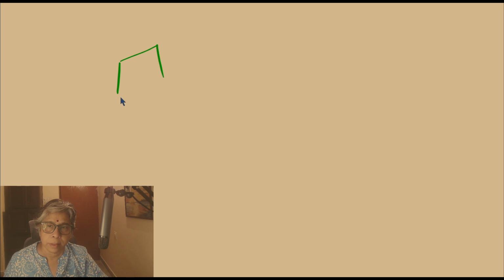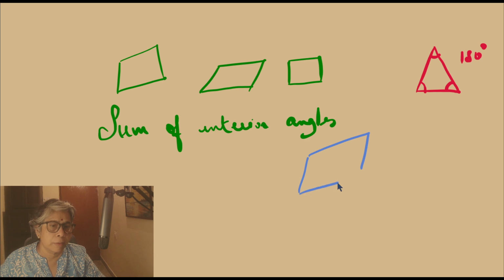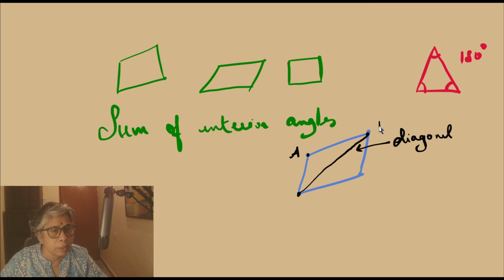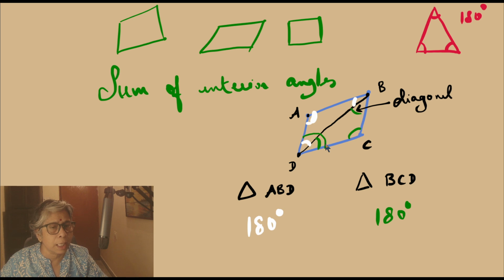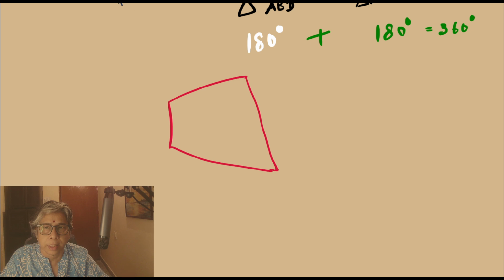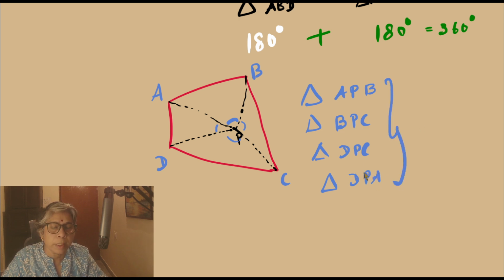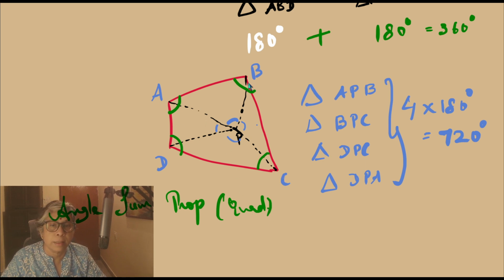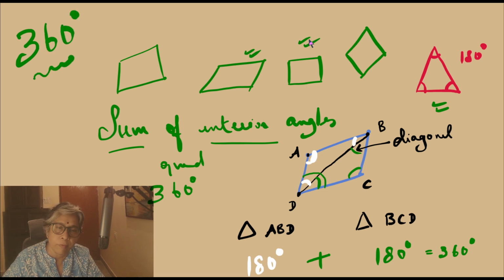Sum of Interior angles of a quadrilateral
Why is the sum of interior angles of a quadrilateral 360 degrees?